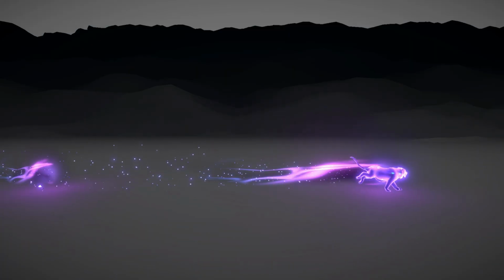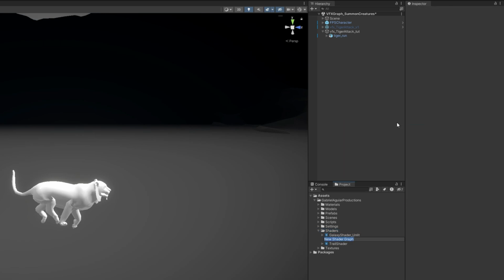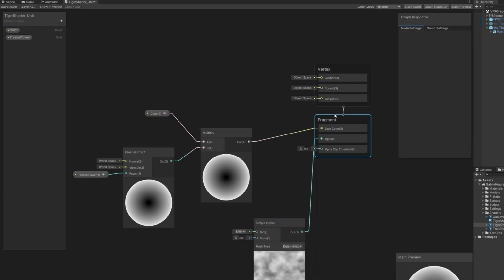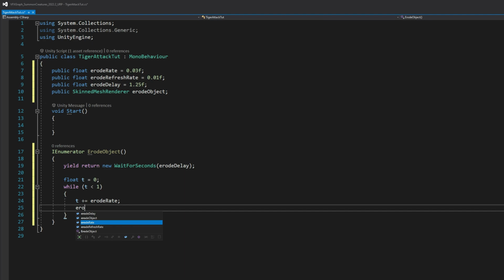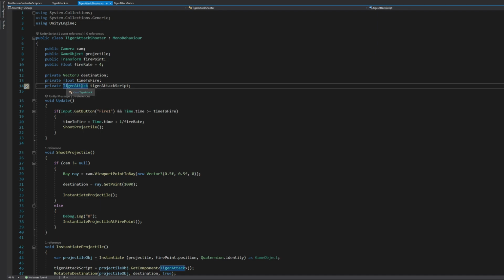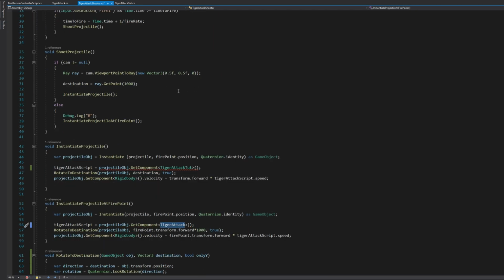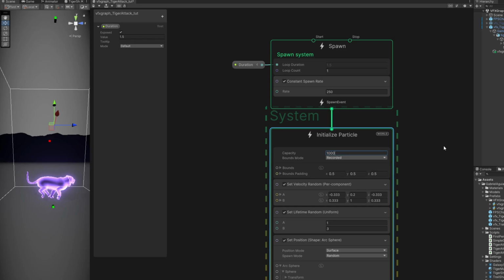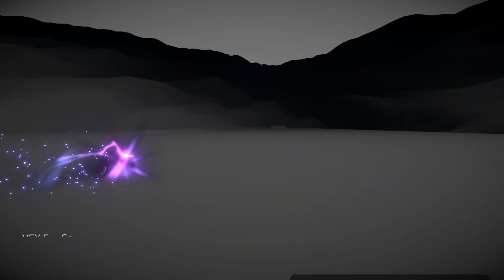How To Summon Creatures in Unity - VFX Tutorial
Now you can summon your beasts all you want!

00:00 Intro
01:56 Download and Setup Tiger
03:59 Fresnel and Erode Shader
07:03 Erode via Script
10:17 Summon the Creature
13:47 Add a Trail of Particles
17:07 End Result

OR

*Courses*